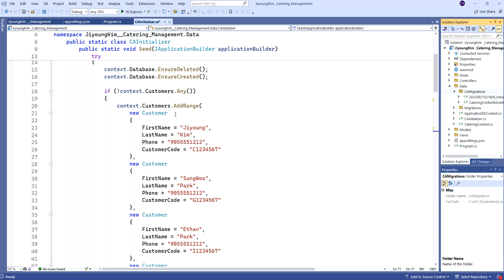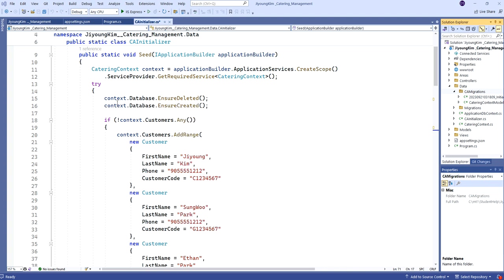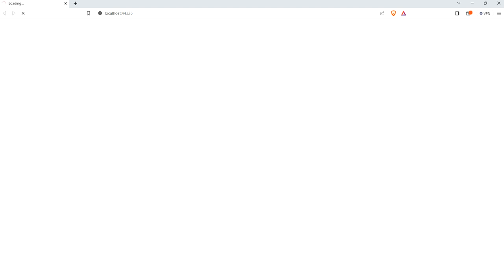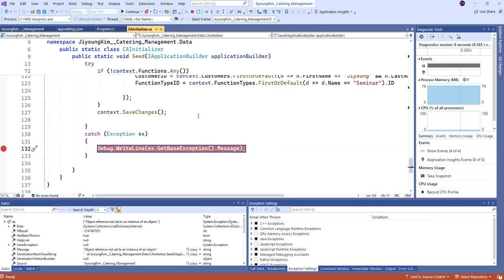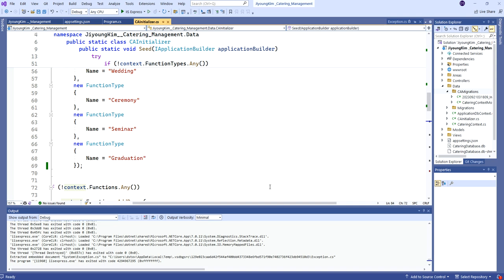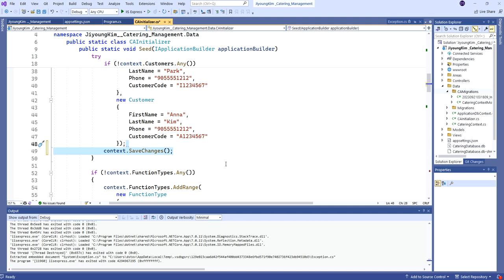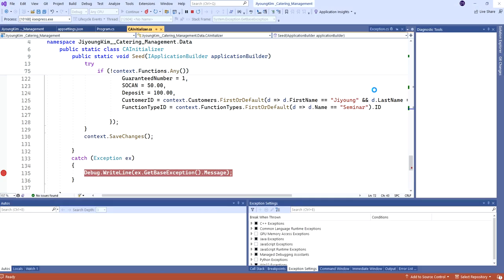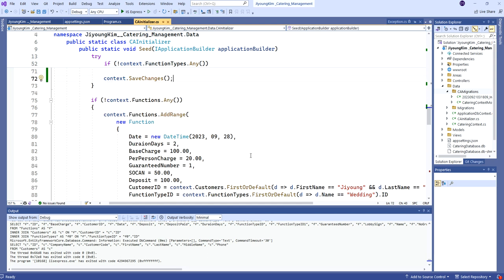F23 PROG1322 03.5.2 Student Question - Error Seeding Data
With the student's permission, sharing an example of how to check for problems seeding data.